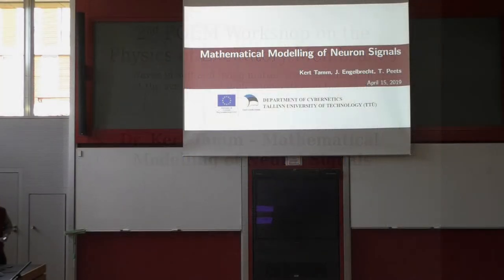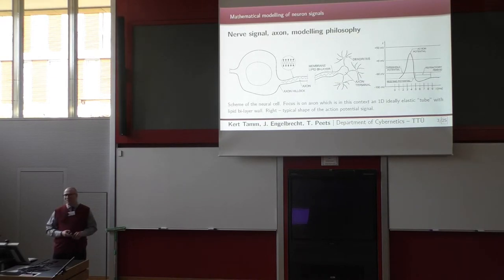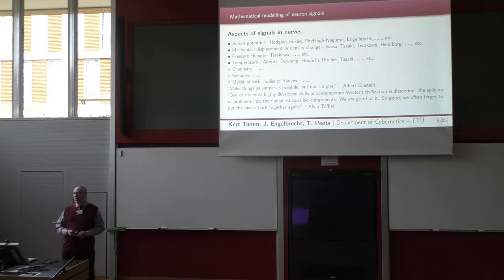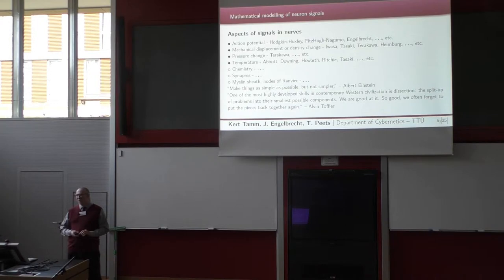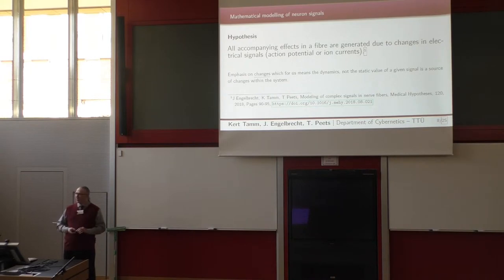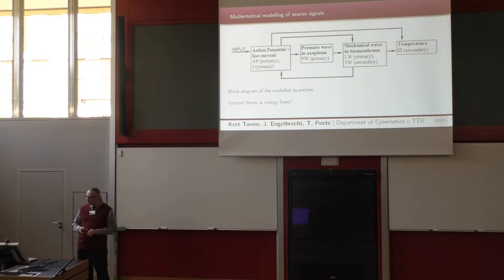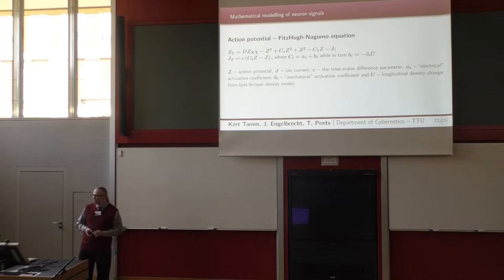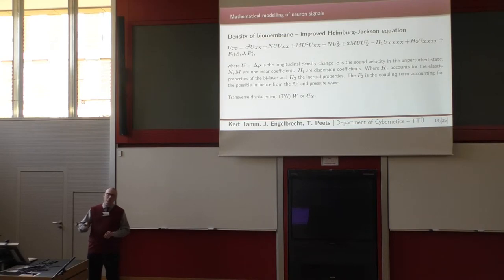Dr. Kert Tamm: Mathematical Modelling of Neural Signals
This talk was given by Dr. Kert Tamm (TTU, Estonia) at the 2019 conference on "Physics of Excitatory Membranes (POEM)" in Bad Honnef.

Abstract:
"Contemporary systems biology is using widely in silico modelling of biological processes. The fascinating problem of propagation of complex signals in nerve fibres can also be analysed in such a way. The complexity of this process is characterized by the ensemble of waves which is composed by electrical and mechanical signals in fibres. This reflects the physical complexity of physiological processes. In this talk it is argued how to build up a mathematical model by uniting the equations which govern single waves in structural elements of a fibre into a coupled system. As a proof of concept such a model is presented in which the process is triggered by an electrical impulse following the classical axon physiology. However, recent studies have also argued that there might be another possibility of triggering the process by a mechanical impulse. From the mathematical viewpoint the coupling certainly should follow the principle of reciprocity. The physiological background is rather complicated because beside the basic traditionally measured components of waves (amplitudes, velocities) the process includes ionic currents, heating, chemical changes, possible phase transitions, etc. The discussion about modelling is going on concentrating upon the physiological properties biomembranes and bulk matter and what is the most important problem the character of coupling forces. The numerical simulations help to analyze the coupling effects and causal mechanisms. Recent experimental possibilities in studying processes in nerve fibres and lipid biomembranes [1-4] open the way to prove theoretical hypotheses. In this talk, in addition to our earlier findings [5-8], the novel results are discussed emphasizing possible improvements of robust models."

1. Gonzales-Perez A, Mosgaard LD, Budvytyte R, Villagran-Vargas E, Jackson AD, Heimburg T. Biophys. Chem., 2016, 216, 89-111.
2. Yang Y et al. ACS Nano 2018 (accepted, DOI 10.1021/acsnano.8b00867).
3. Shrivastava S, Schneider MF. J.Royal Soc. Interface, 2014, 11(97), 20140098.
4. Batabyal S et al. Biomed. Optics Express, 2017, 8(8), 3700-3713.
5. Engelbrecht J, Tamm K, Peets T. BMMB, 2015, 14(1), 159-167.
6. Engelbrecht J, Tamm K, Peets T. Phil. Mag., 2017, 97(12), 967-987.
7. Engelbrecht J, Peets T, Tamm K, Laasmaa M, Vendelin M. Proc. Estonian Acad.Sci., 2018, 67(1), 28-38.
8. Engelbrecht J, Peets T., Tamm K. BMMB, 2018, online 21 July, DOI: 10.1007/s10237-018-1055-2